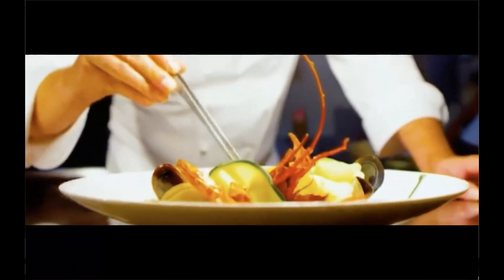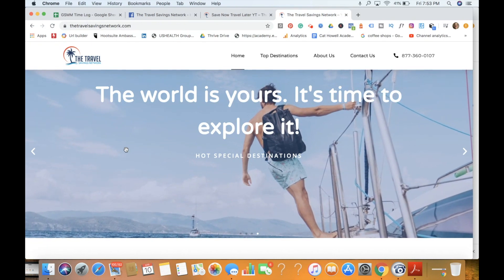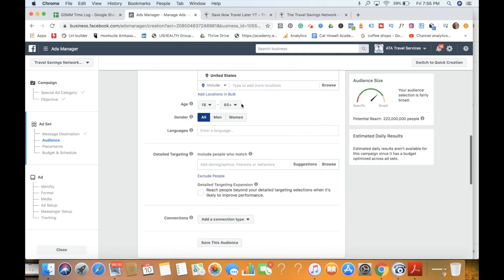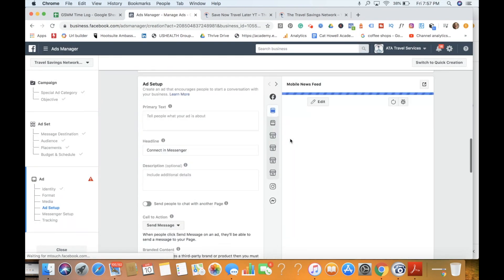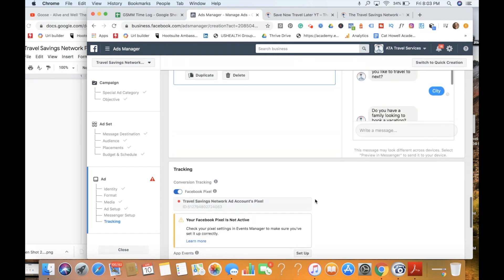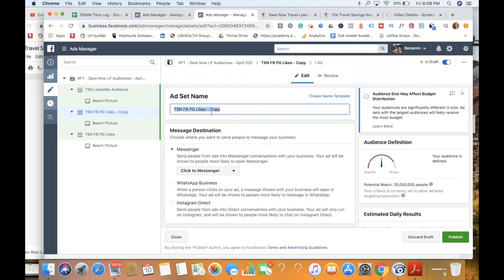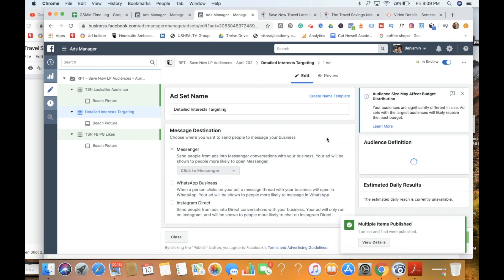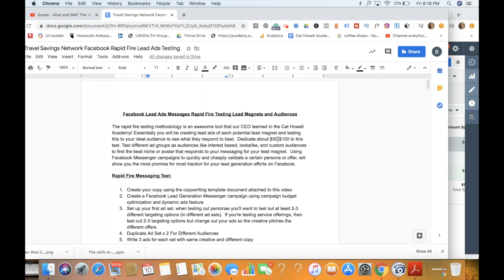Facebook Messenger Lead Ads To Rapid Fire Test Audiences And Messaging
This video is about Facebook Messenger Lead Ads To Rapid Fire Test Audiences And Messaging